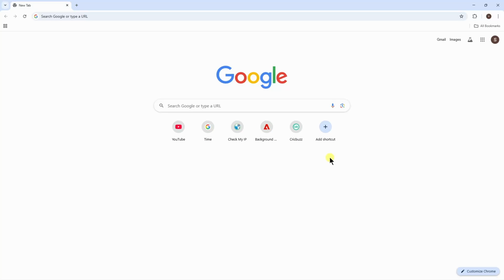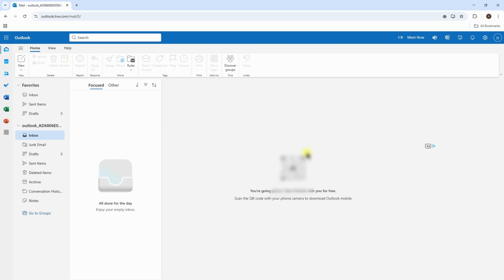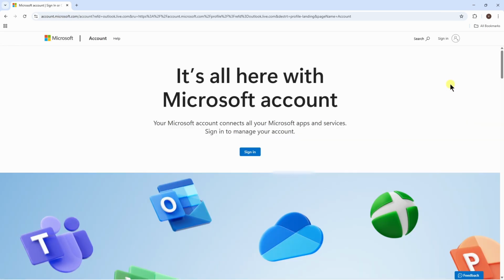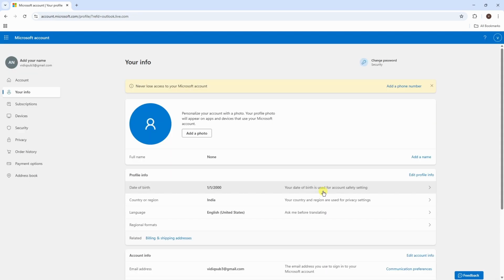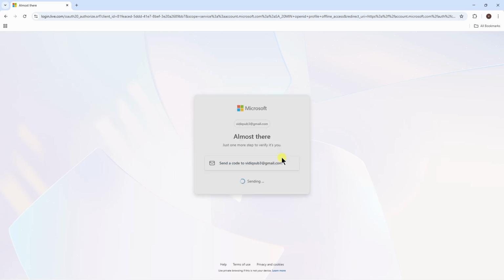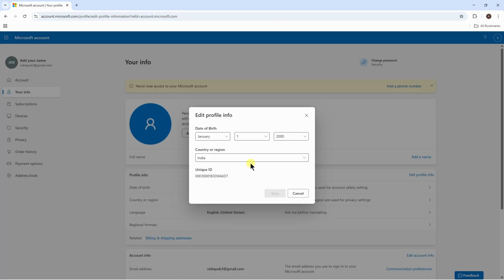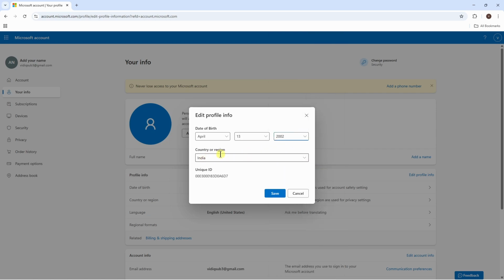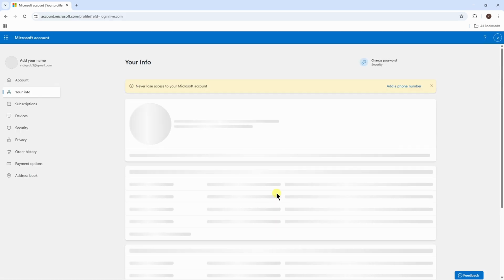How to Change Your Age on Outlook (Step By Step)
In this video, I show you how to change your age on outlook. Did this video help? Thanks!